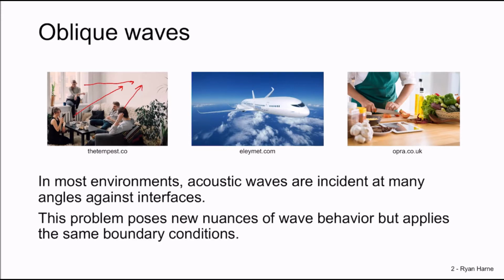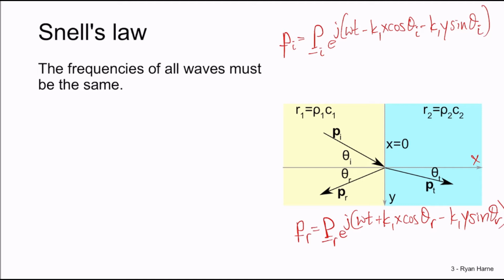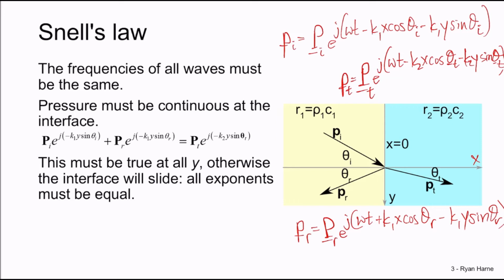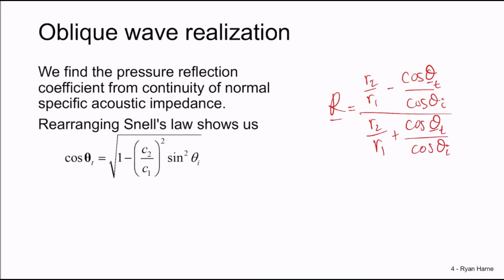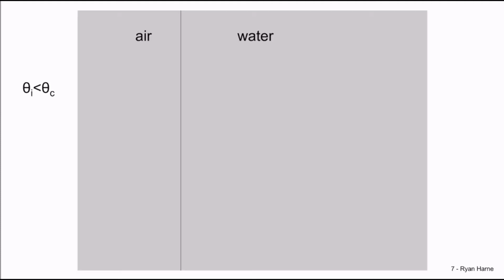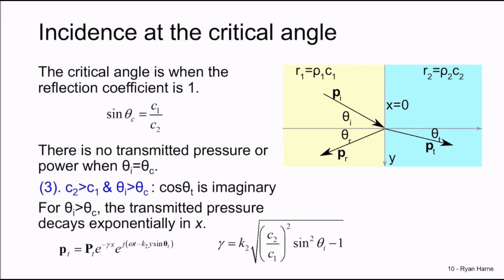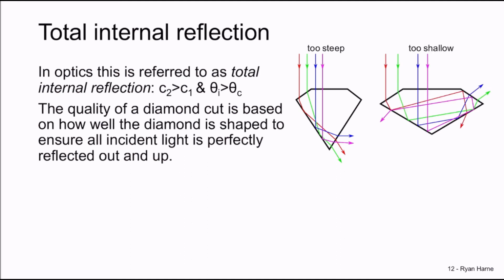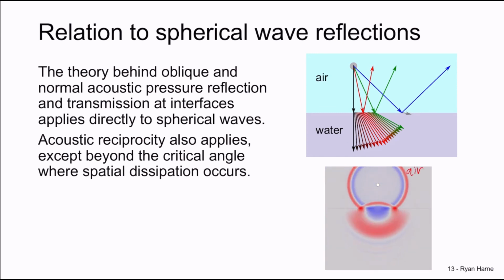Engineering Acoustics: 35. Oblique Acoustic Waves at Interfaces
Learn about Oblique Acoustic Waves at Interfaces in Engineering Acoustics with Ryan Harne.